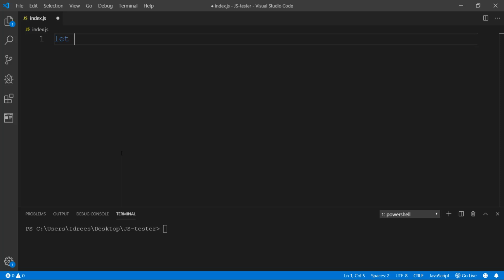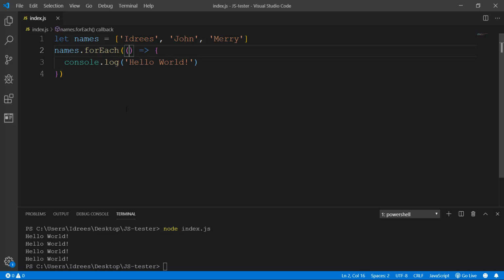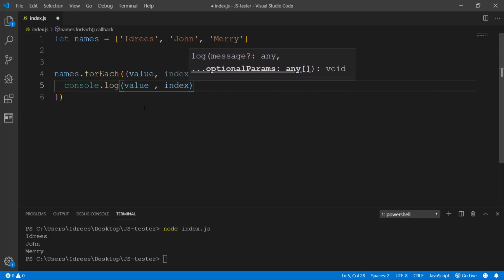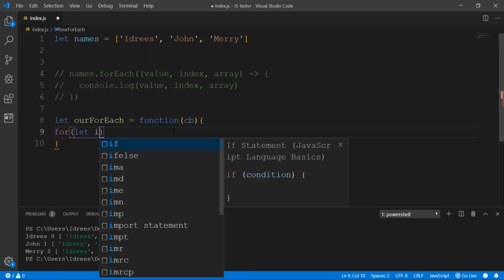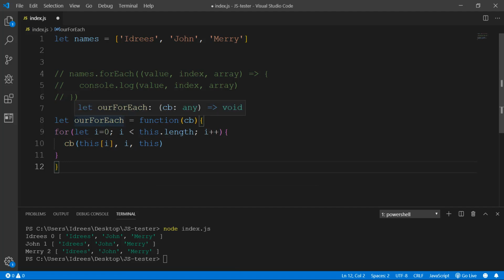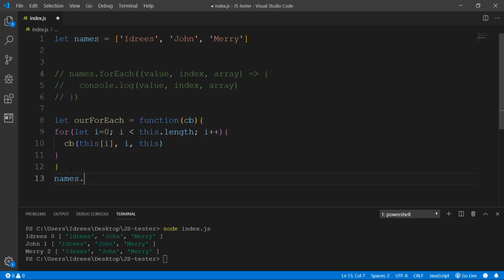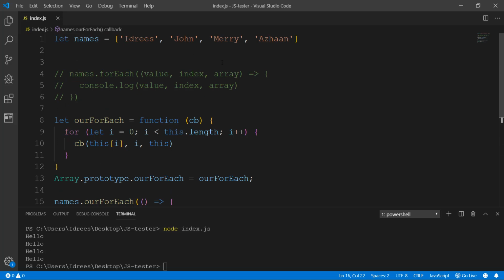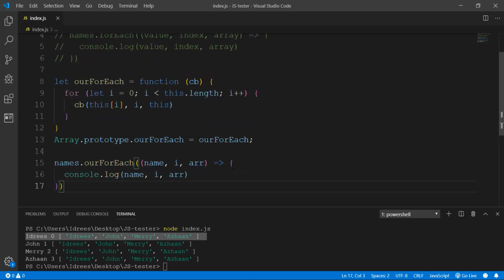forEach in JS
this tutorial explains forEach method in JS  and how to make one by yourself, Enjoy